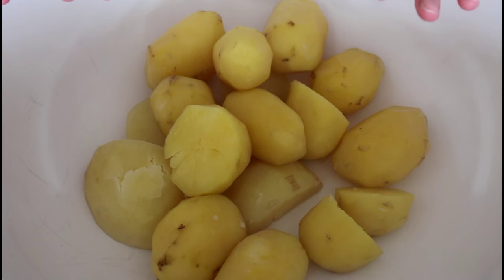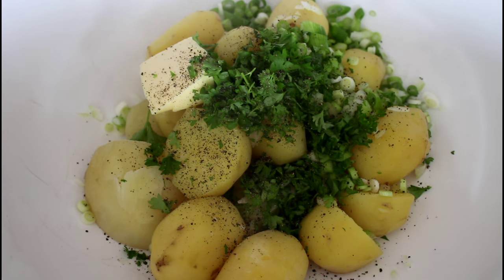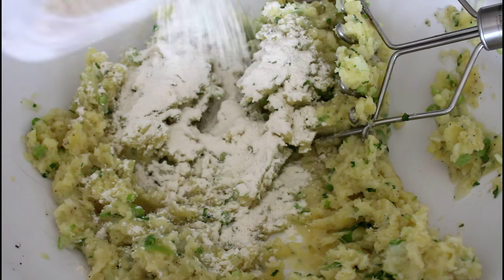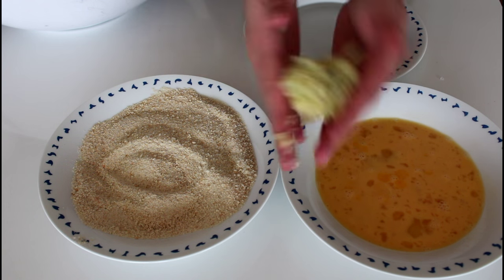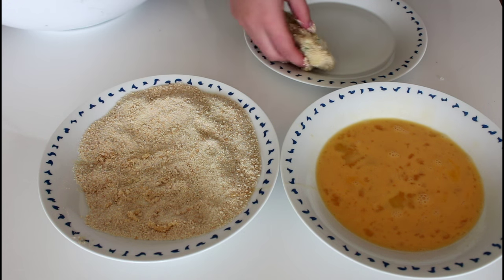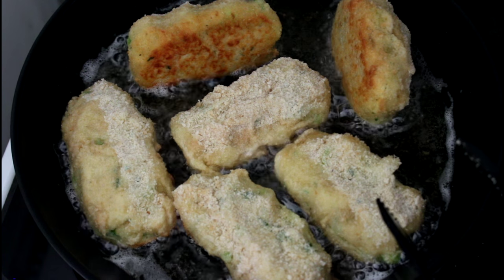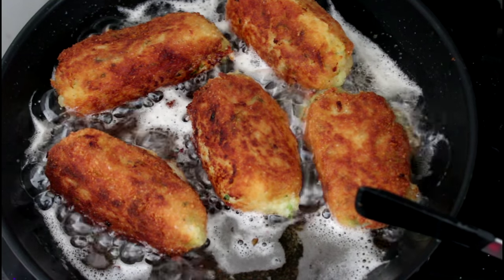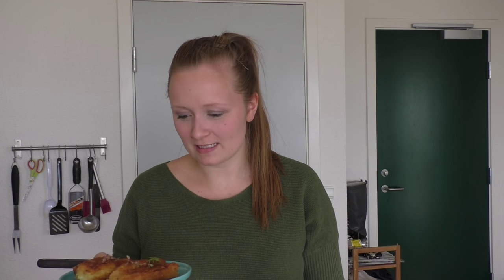How To Make Potato Croquettes - By One Kitchen Episode 310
So easy and delicious!

3-4 people
You will need:
1200 grams of boiled potatoes
1 onion
5-6 spring onions
30 grams of butter
4-6 tbsp of flour
3 eggs
bread crumbs (remember to add in salt)
Salt
Pepper
Good handful of parsley